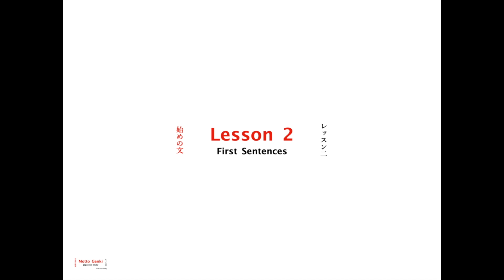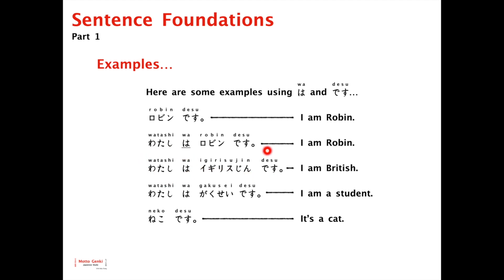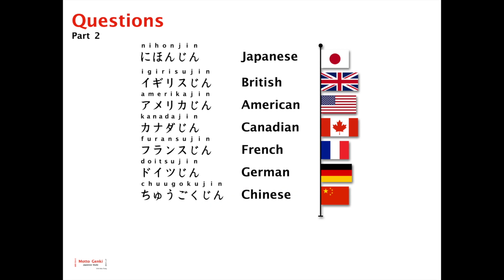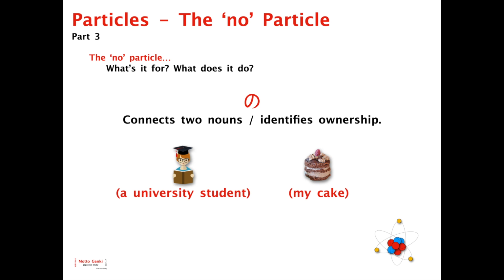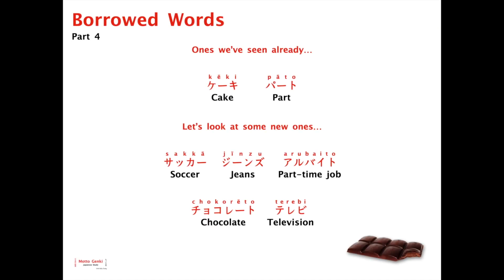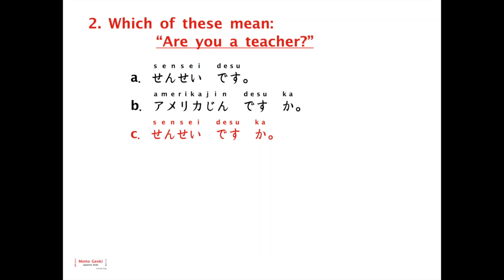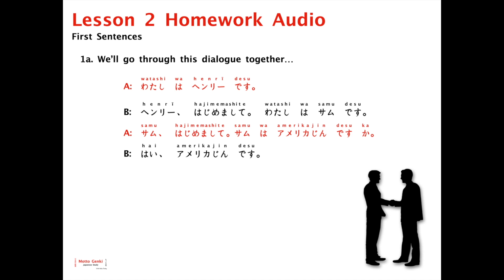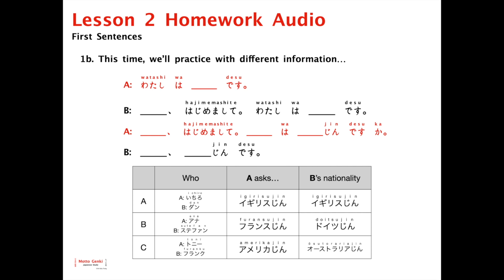Motto Genki: Japanese Study - Lesson 2 (First Sentences)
Welcome to Motto Genki: Japanese Study!
I am your host, Robin Derby, lesson by lesson I'll cover different parts of the Japanese language. There'll also be interesting tidbits about Japan and Japanese culture as well as some interesting and funny stories about my life in Japan!

- Making Questions...
- Particles (the の particle)...
- Borrowed Words...

To skip straight to the homework audio go to 29:56

Also, the music used in this video is the beautiful 'Japan' by Yakov Golman

Please check back soon for more content!